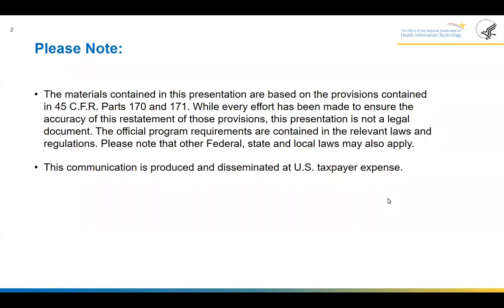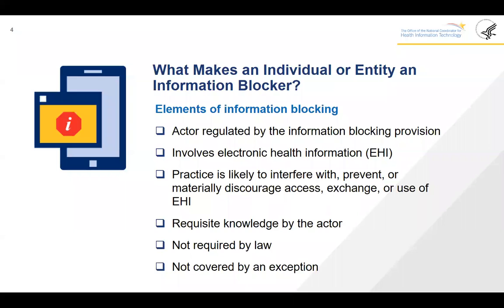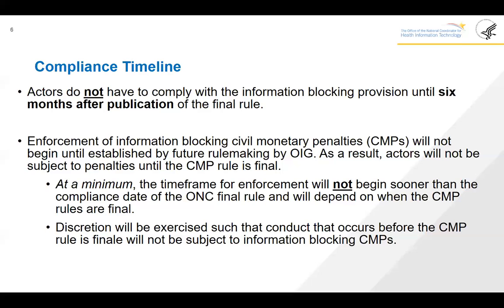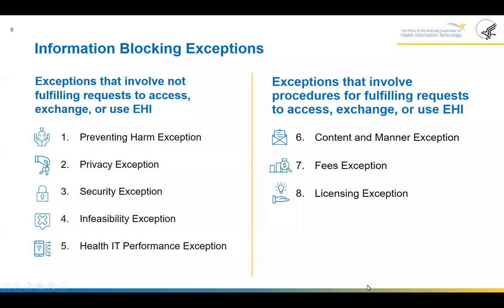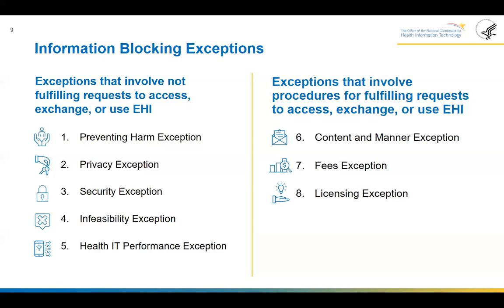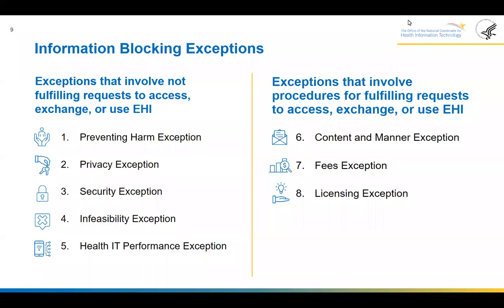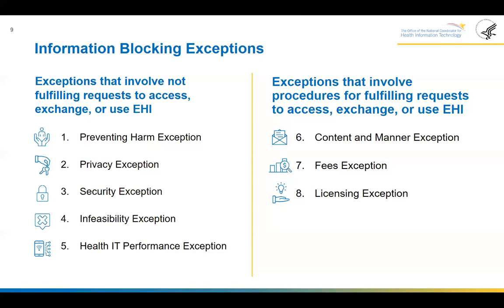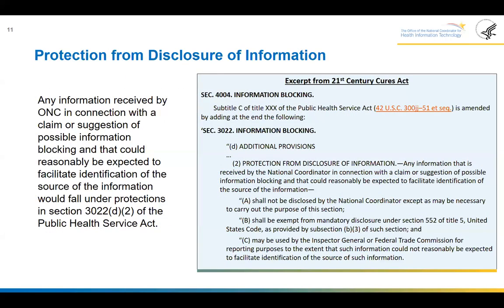21st Century Cures Act: Interoperability,Information Blocking